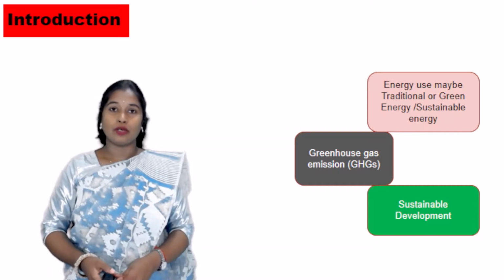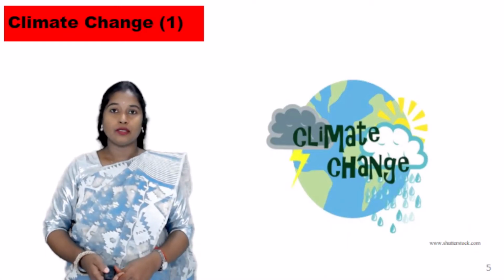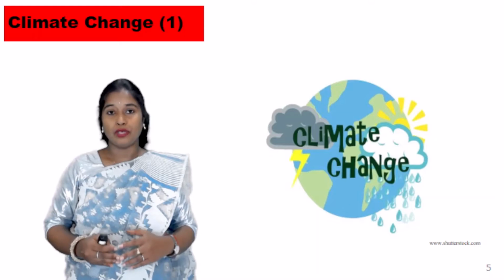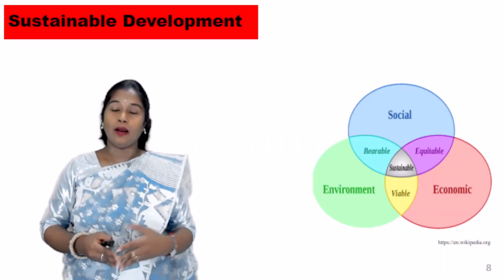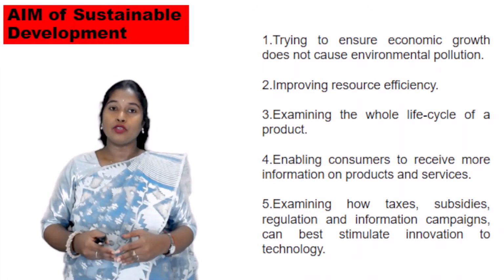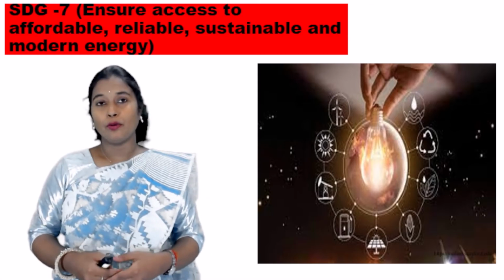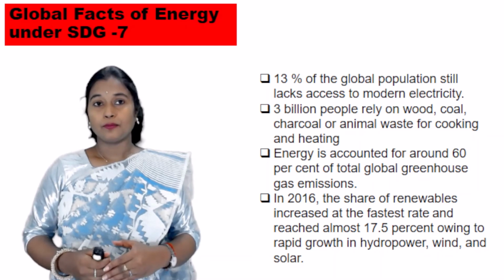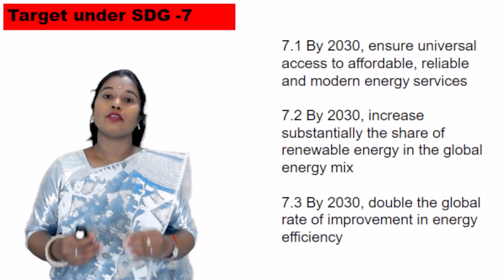GE&CC Module 13: Renewable Energy, Climate Change and Sustainable Development (Part-1)